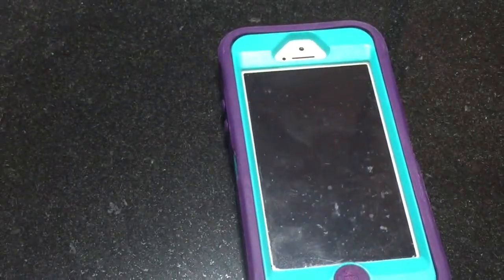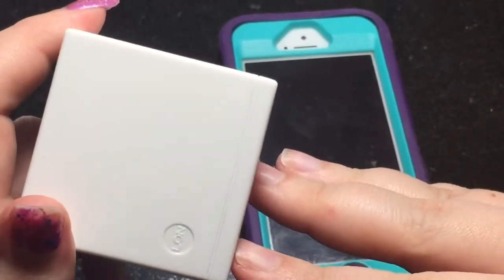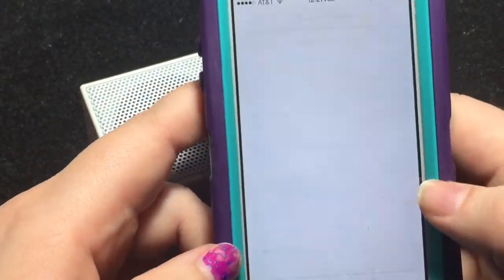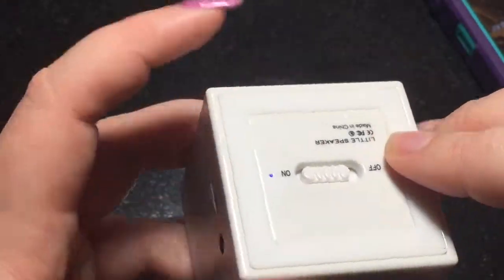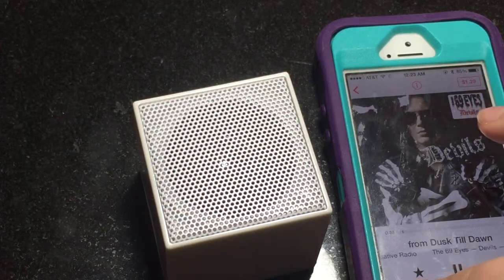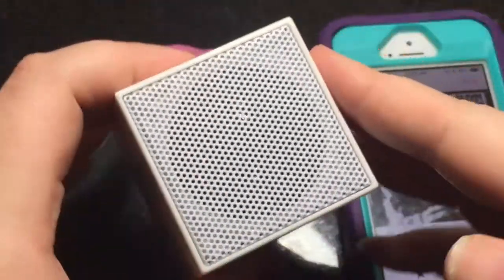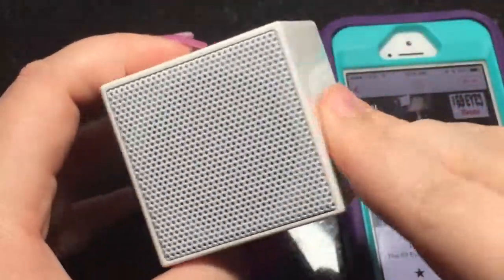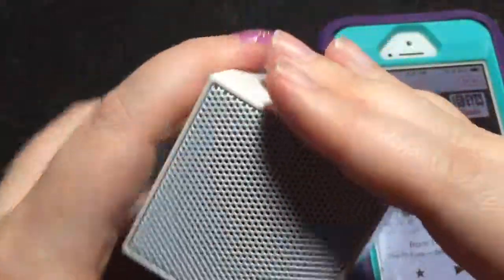Lon speaker Review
LON Little Speaker

This 2 in x 2 in Bluetooth speaker provides crisp, wireless sound for up to 6 hours and even fits in the palm of your hand. Carry it from room to room or just throw it in your bag. No docks, no plugs, no connectors, and no special apps required. Little Speaker connects up to 30 feet away to any Bluetooth enabled device like smartphones, tablets, notebooks, and desktops, including iPad, iPhone, iPod, and Android devices